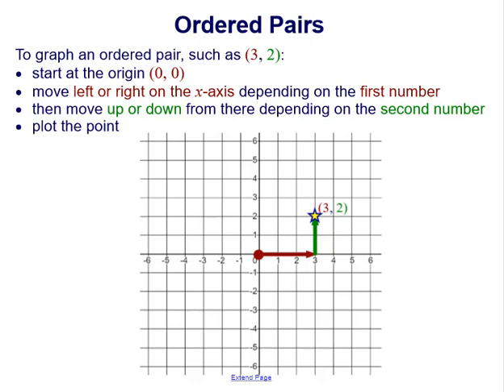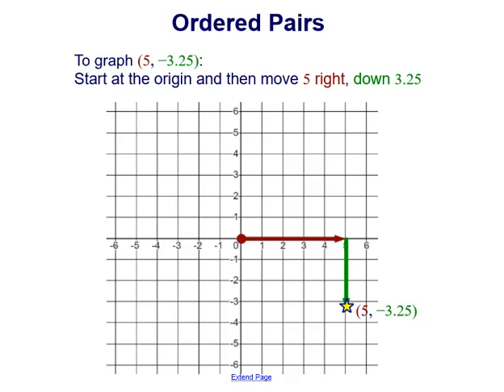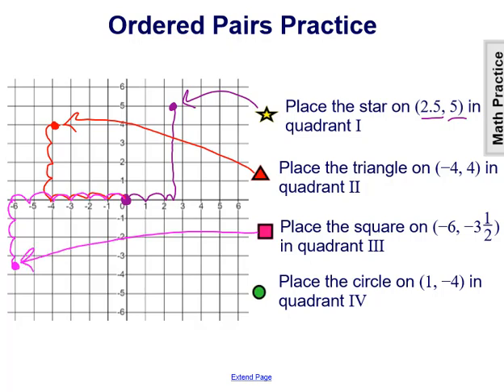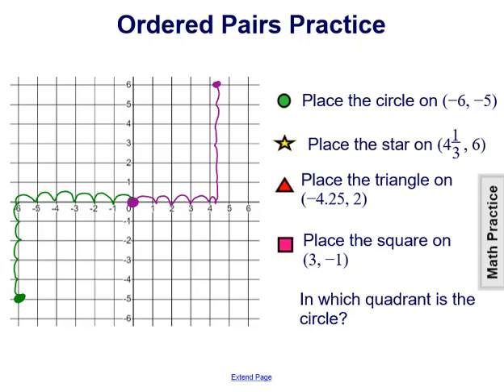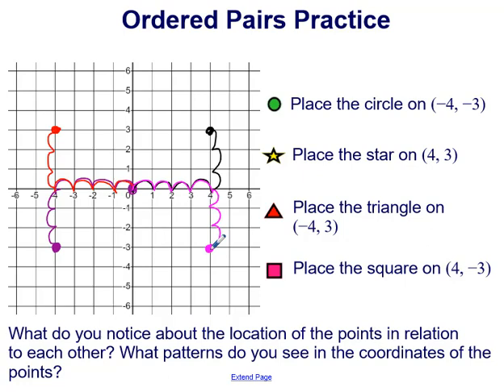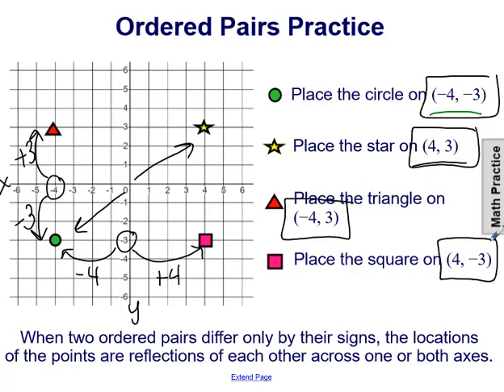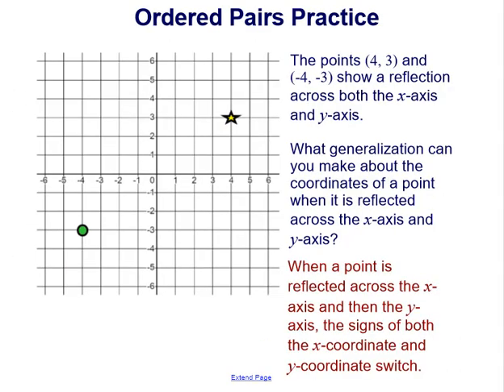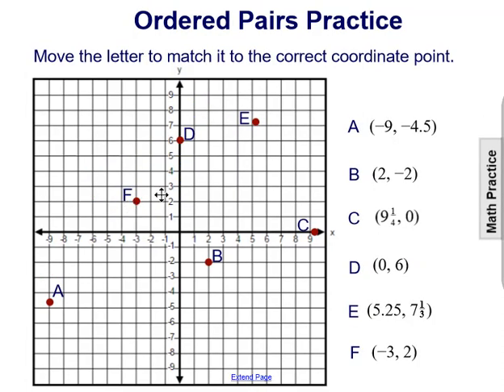Graphing Ordered Pairs Part 1